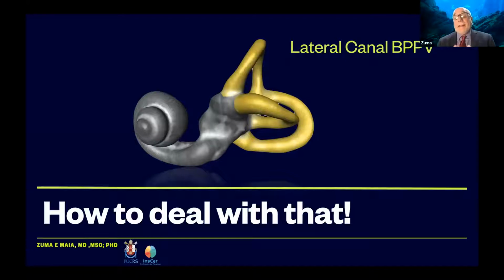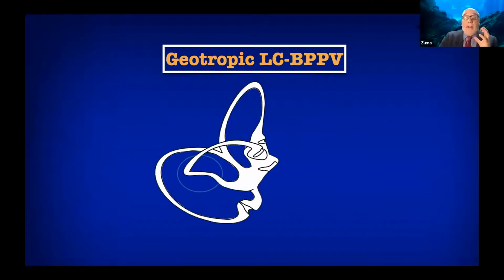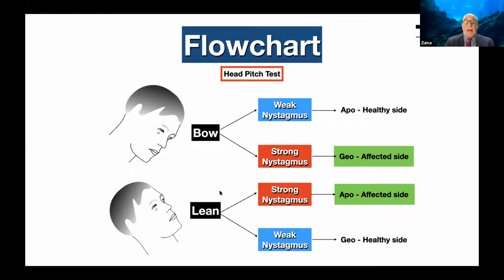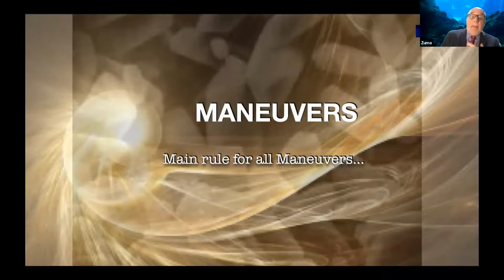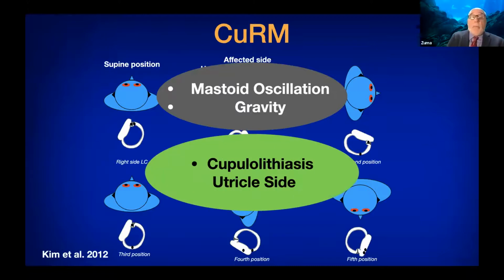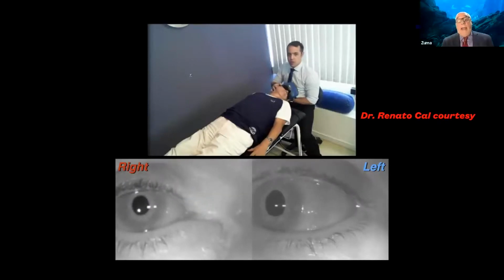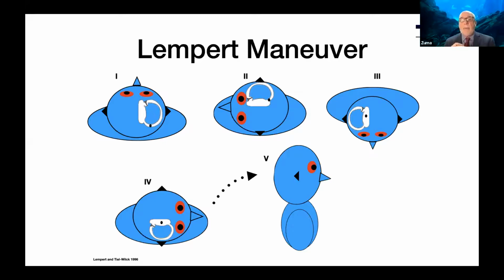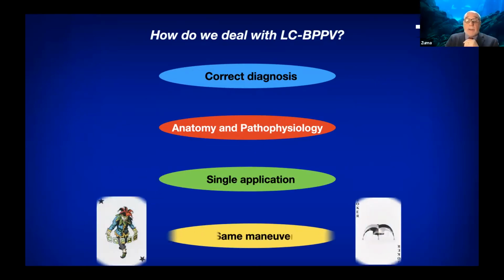Benign Paroxysmal Positional Vertigo | Zuma Maia